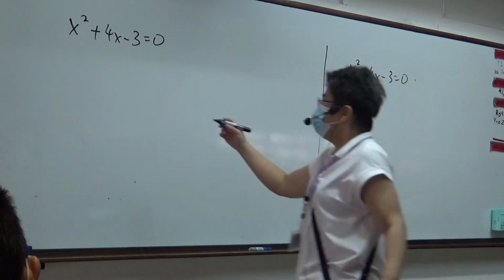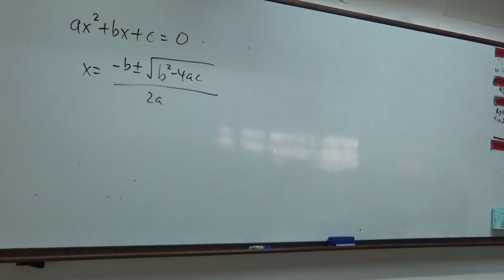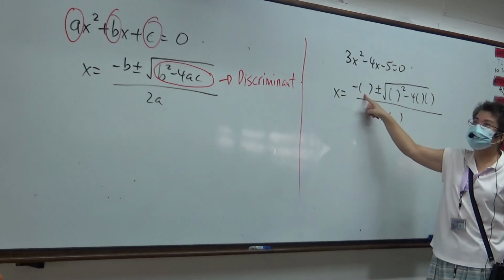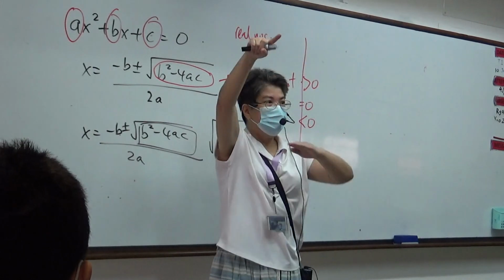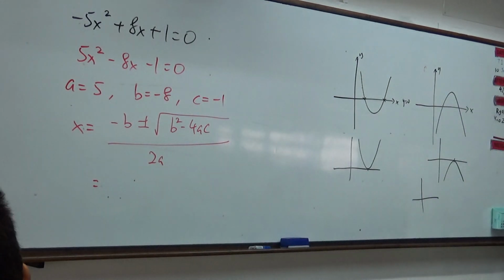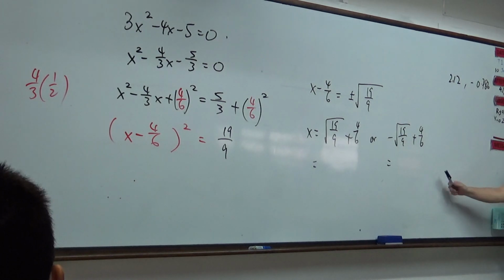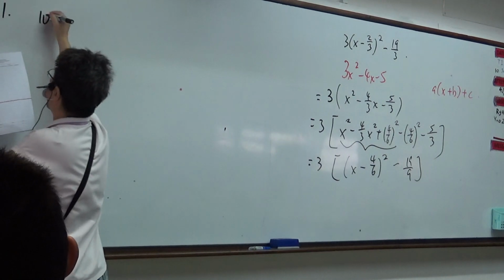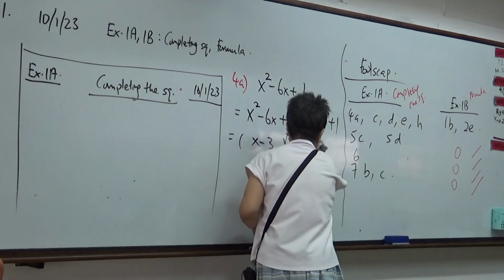Chapter 1 : Completing the Square/Formula